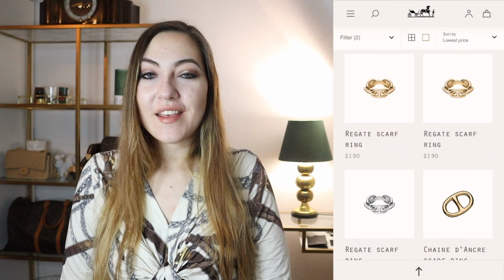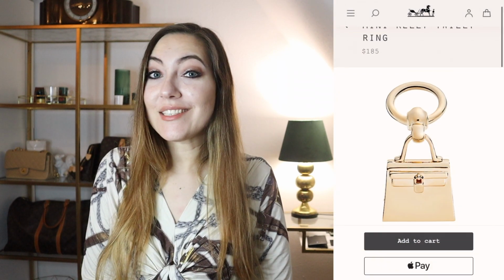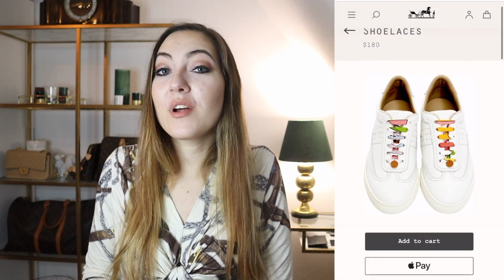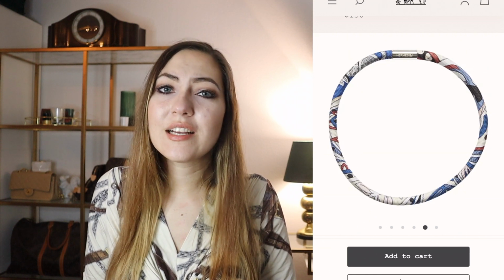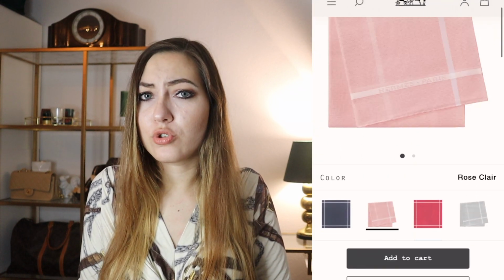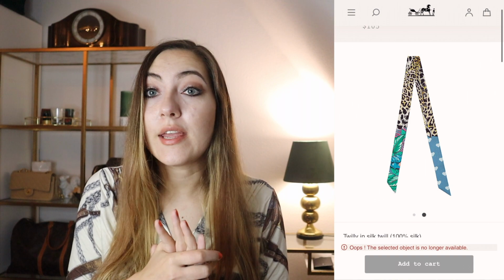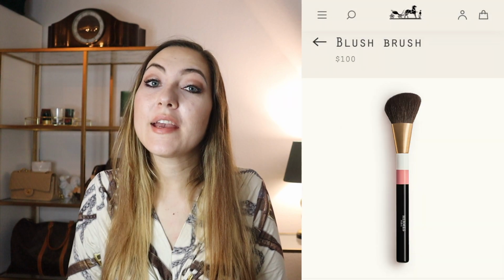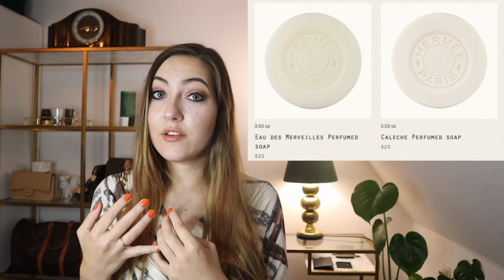Hermes Christmas gift guide - affordable Hermes presents under 200$ - Hermès Paris bargains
This is my Hermès Christmas gift guide 2021 for affordable Hermes gift ideas under 200 Dollar. All my Hermes gift ideas are bargains for under 200$ and make great Christmas presents for the holidays. Did you ever wonder, what the cheapest items at Hermes are? I searched for all of them and prepared the best ideas in this video gift guide for Hermès Christmas presents under 200$.
My suggestions include jewelry, Hermes silk twilly , Petit H shoe laces, notebooks, fragrances, tableware, soap and many more items.

The other videos I mentioned

I'm a luxury lover on an average income - especially in love with designer handbags.
I'm all in for preloved and hunting down a bargain, with a little splurge here and there.
The older I get, the more I realize, how time is the most precious thing we can have: therefor, I want to spend less and be more mindful with my money.
Stick around for my luxury lover journey to a more minimalist and mindful mindset!